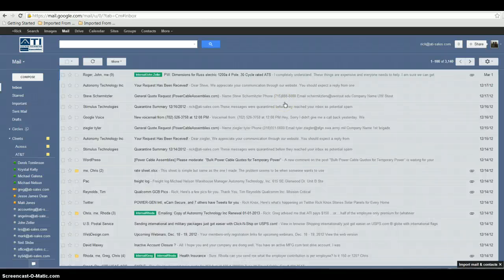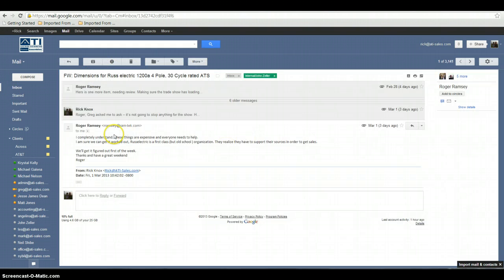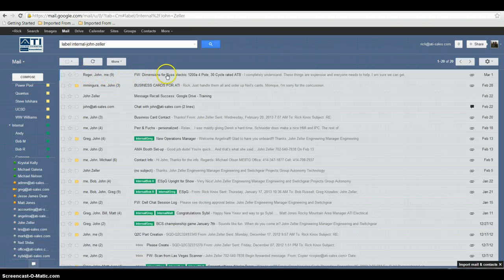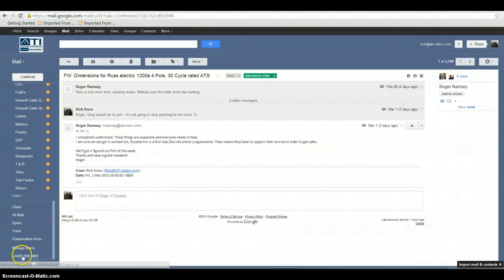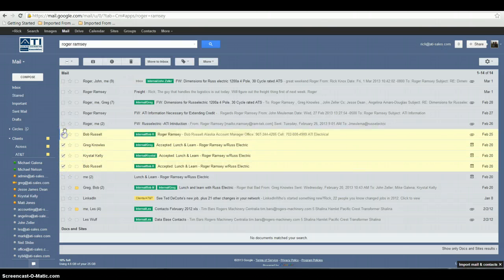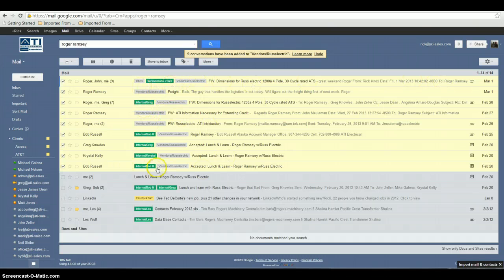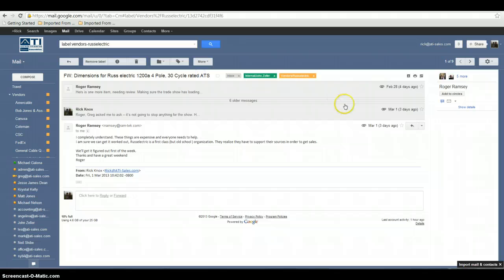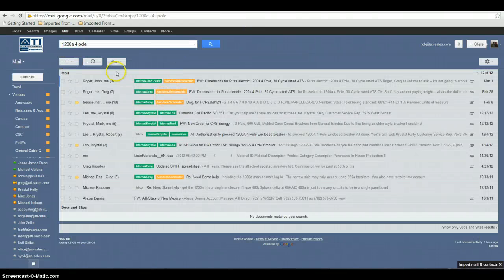Working With Labels in Google Apps